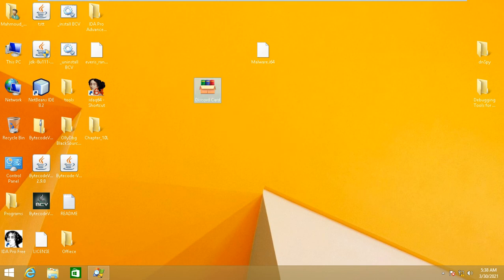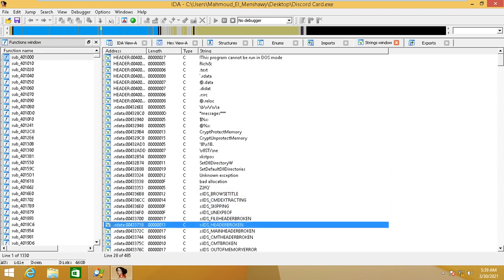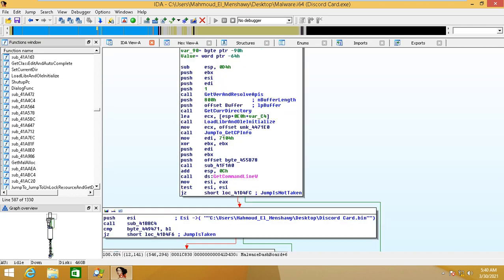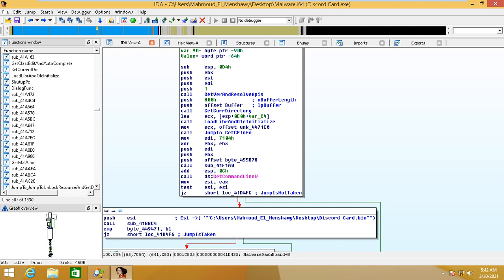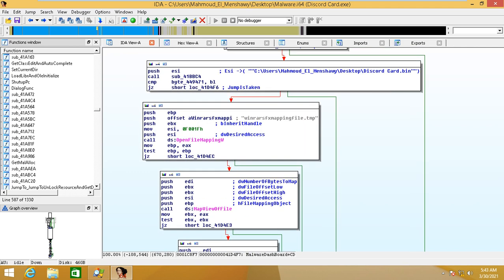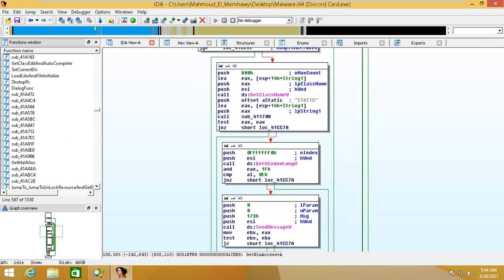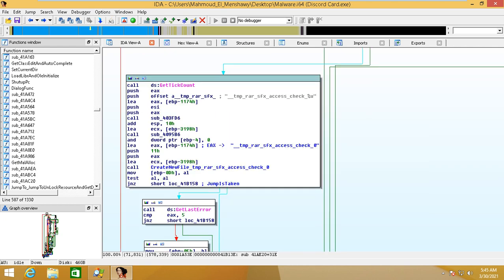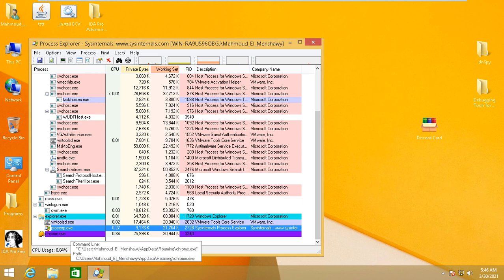Analysis of njRAT malware part 1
if You wanna support me in patron , thank you

You will find a written report here
my blogger